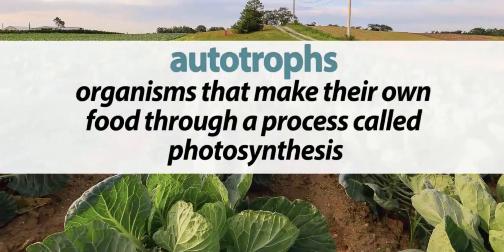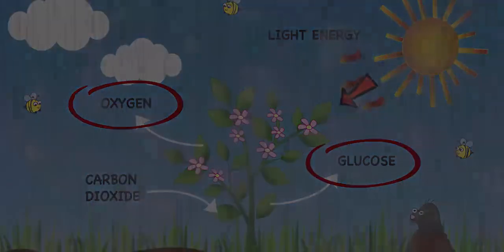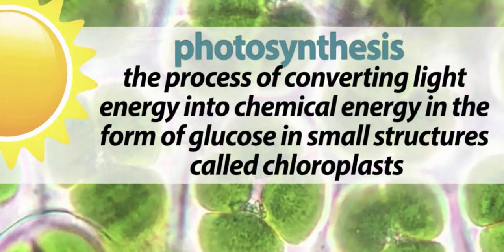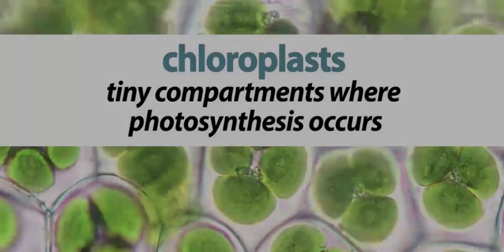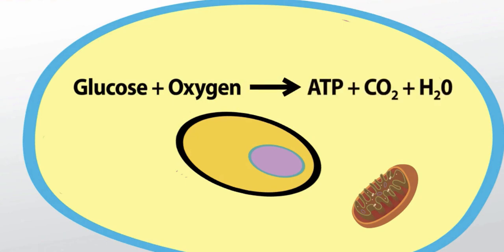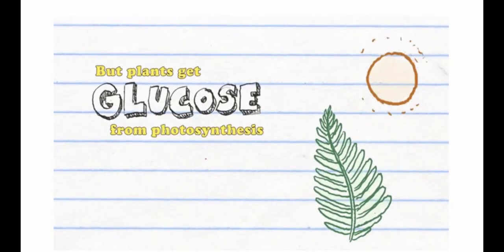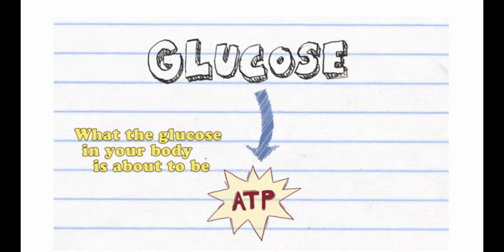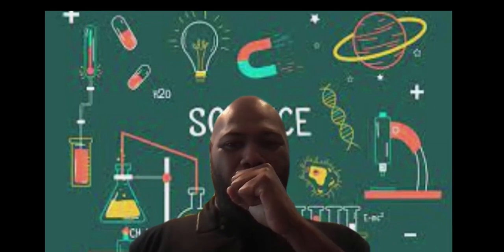AsynchVideo 5 02 5 05